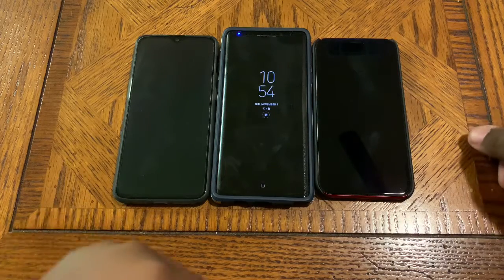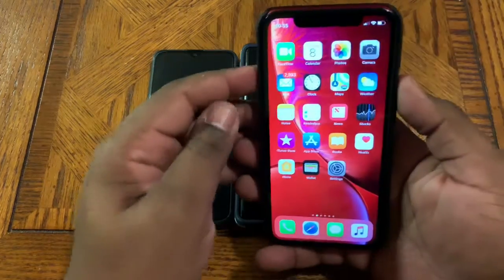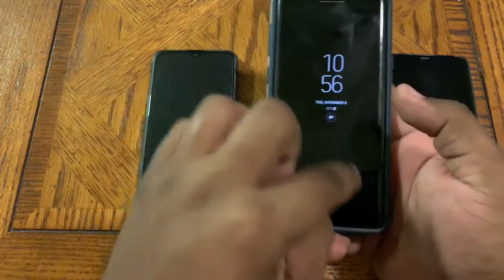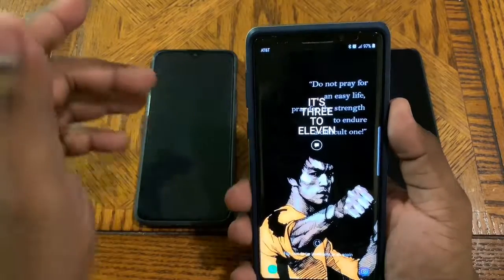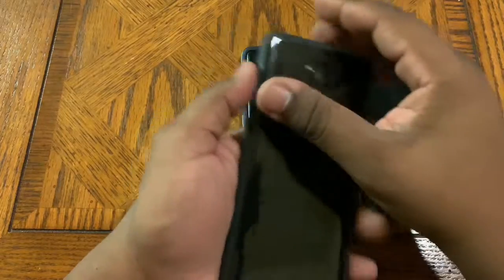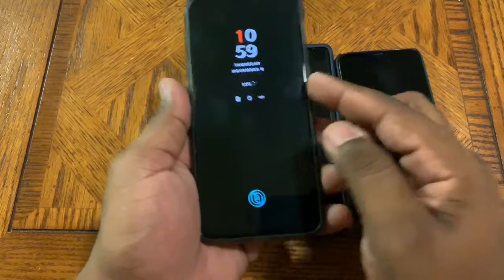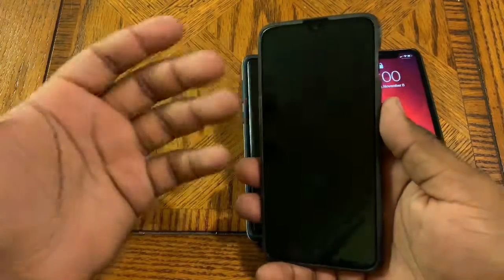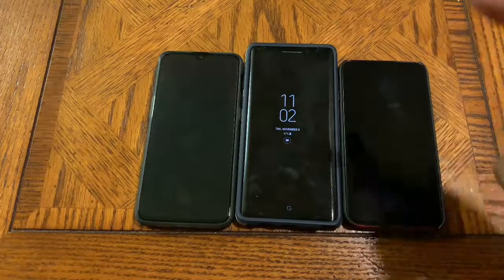What’s The Difference!??? Face ID vs. Touch ID!!!!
Ever wondered what the difference was between Apple’s Face ID or Samsung’s Intelligent scan? Or what makes an actual fingerprint scanner better or worse than an in-display scanner? Check out the video to find out!

Like the music? Hit up my producer directly everywhere @popfontaine